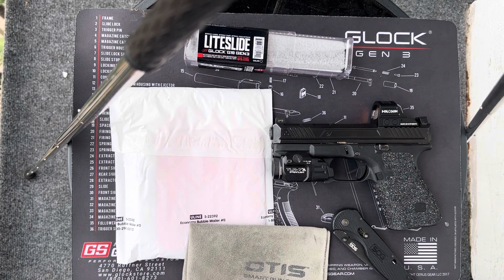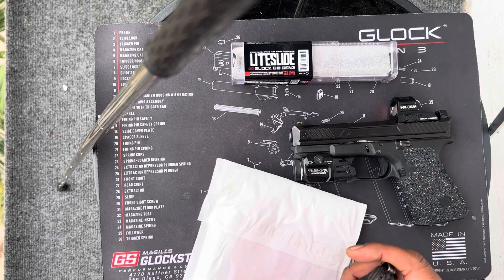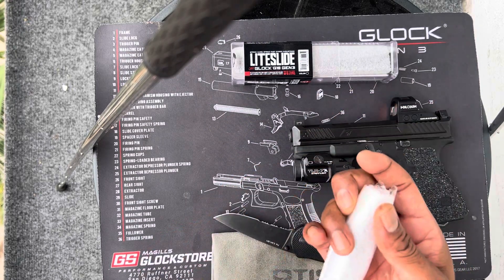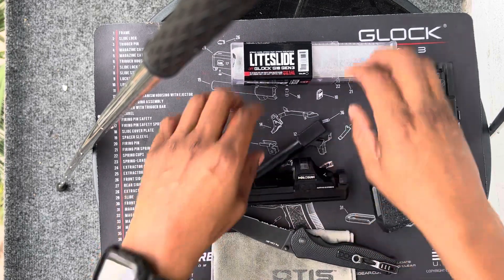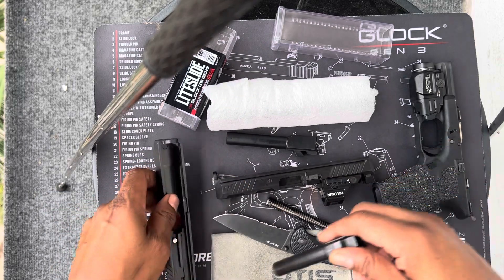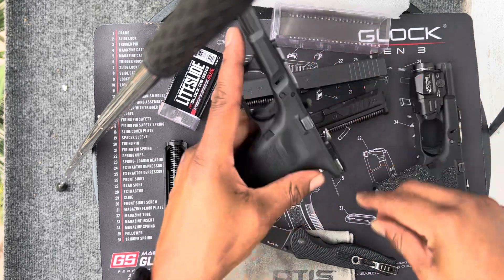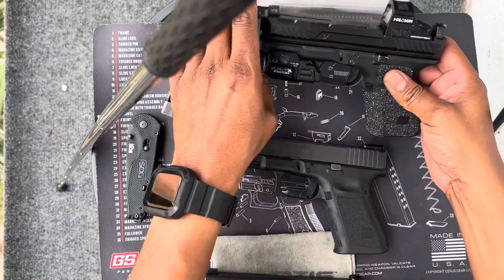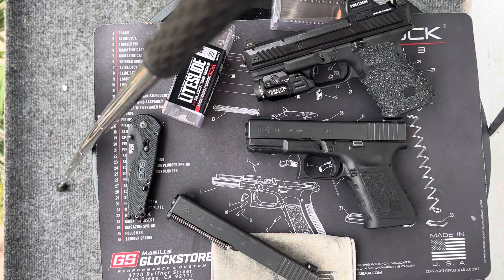‼️Does the average shooter need a Match Grade Barrel? 🎯🔫